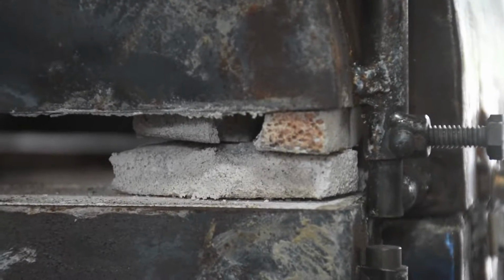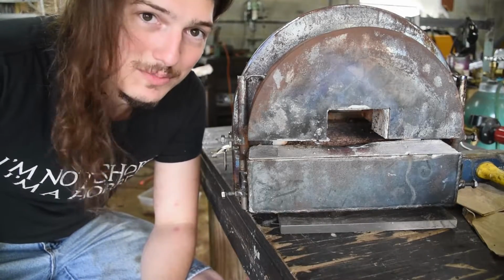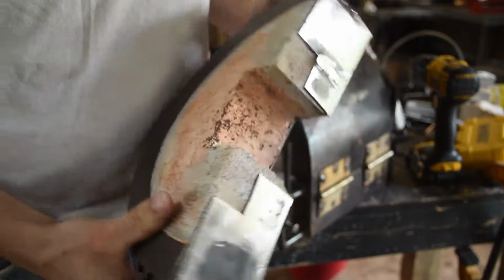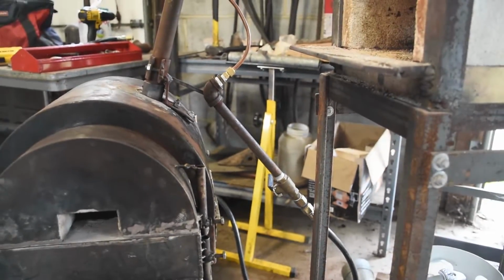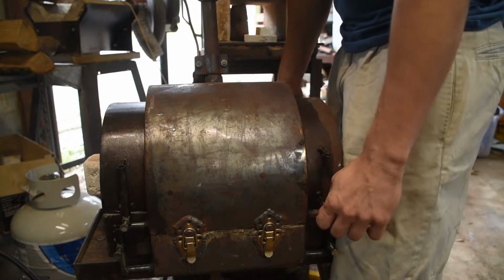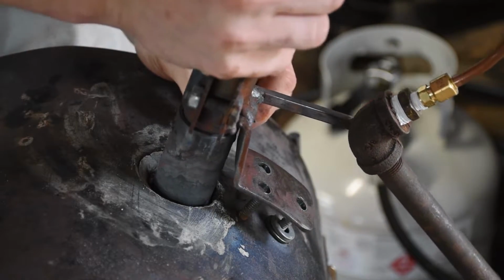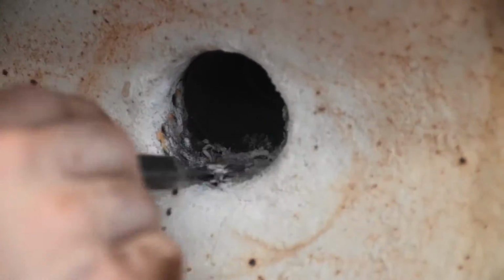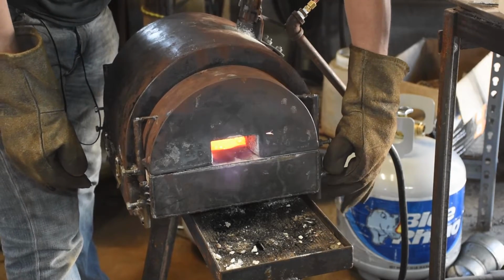New Gas Forge : Follow up and testing!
Hey folks, I got back from Pennsic and had an amazing time! I got to spend a lot of time working with other smiths in the market and learned a lot in the process. The new forge fared well, but did suffer some damage, so it's time to take a look and see what worked and what didn't.

I've got to repair the doors and improve the system that allows them to slide up and down, as well as address some heat leakage around the blower. All in all though, it worked fantastically well!